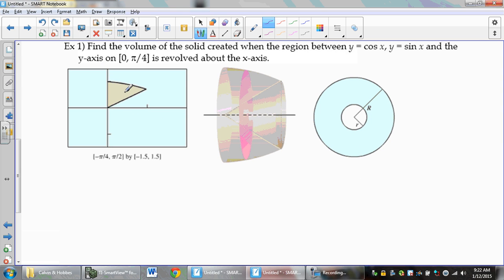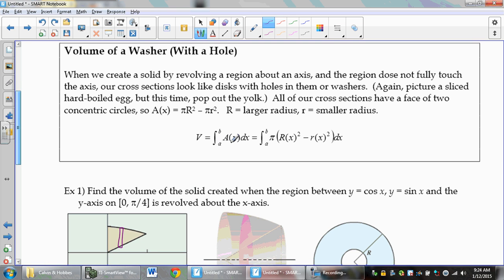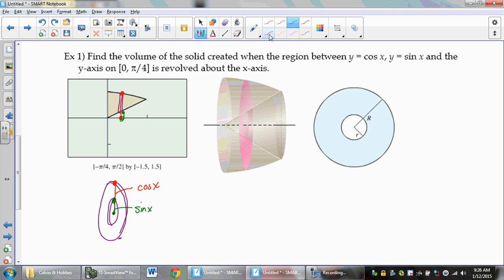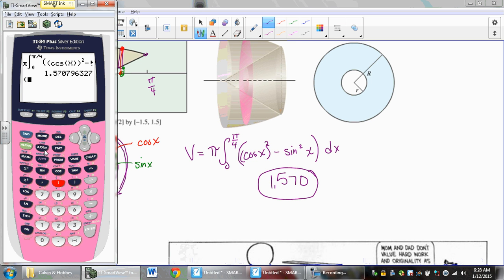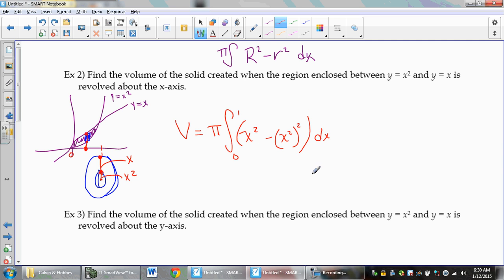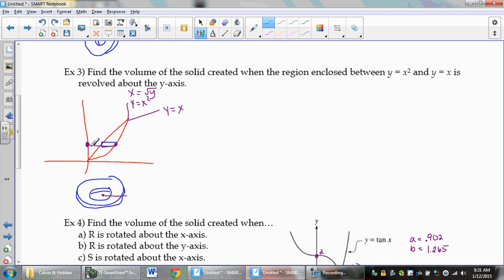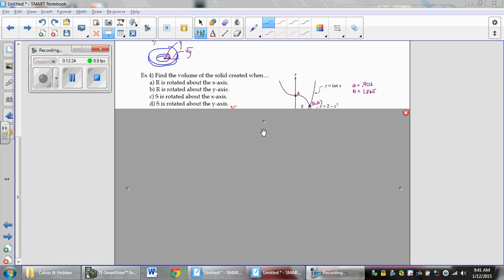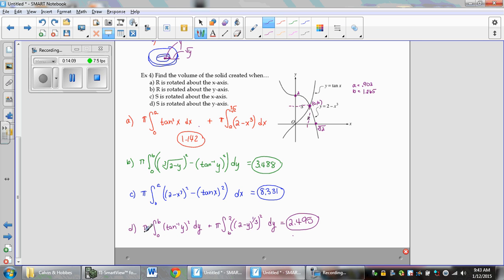Vibber BC Calculus Area part 2 washers video